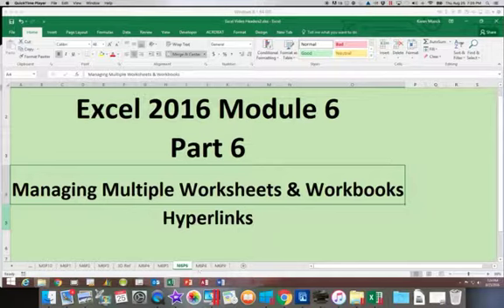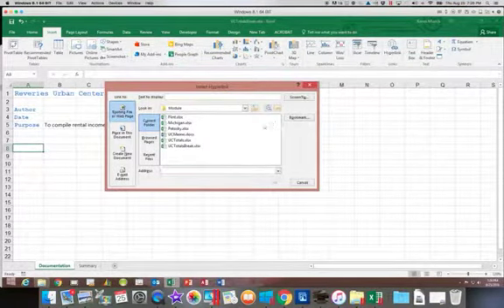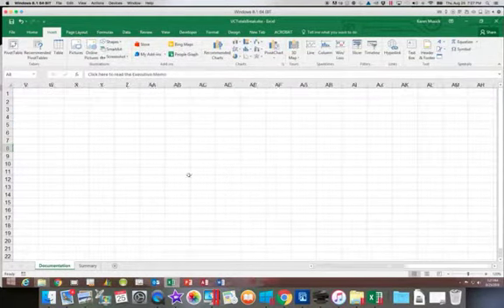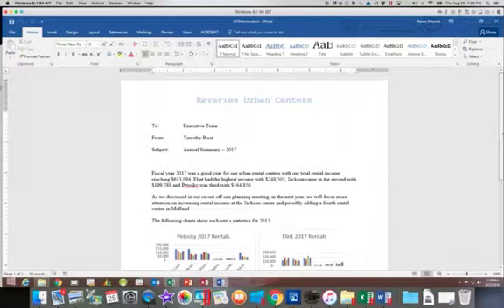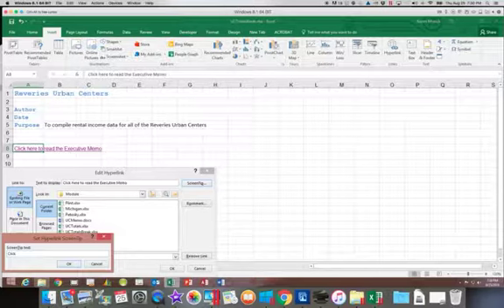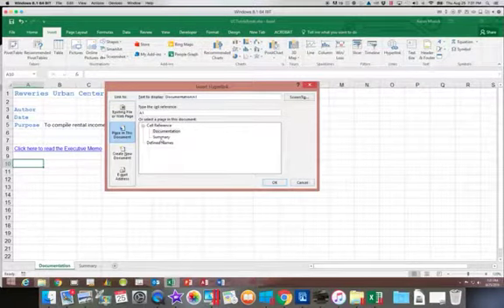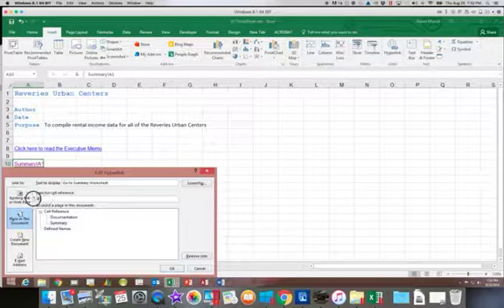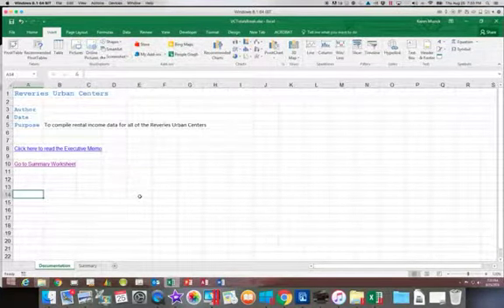Excel 2016 Module 6 Part 6 Hyperlinks - 480p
Hyperlinks
480p format (640x480 resolution)